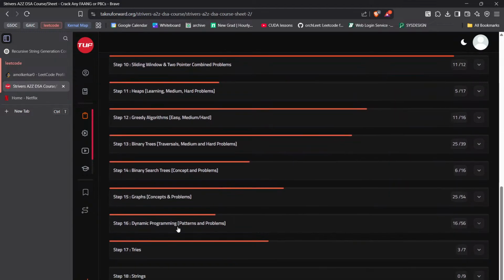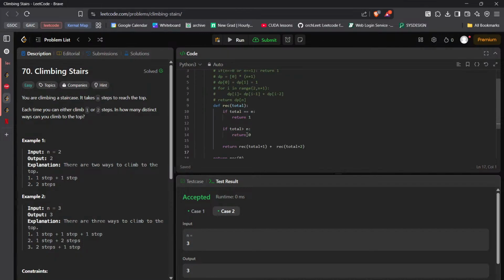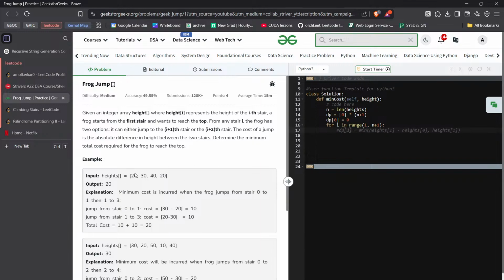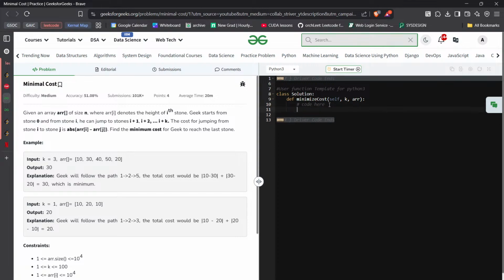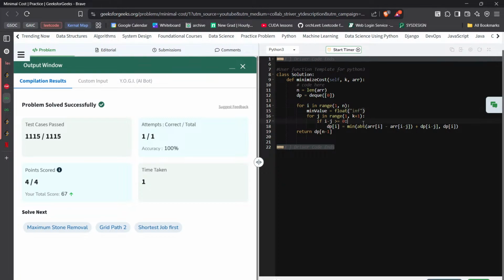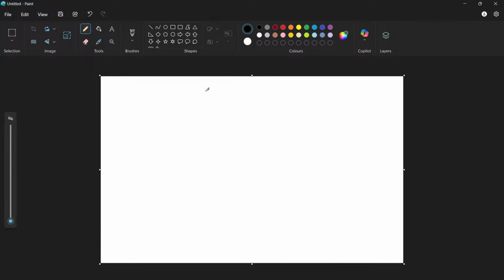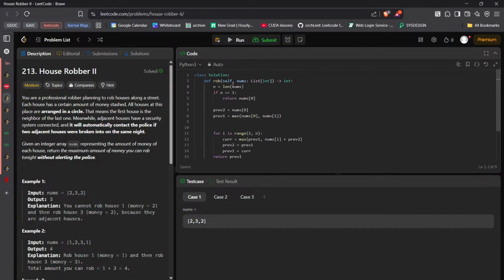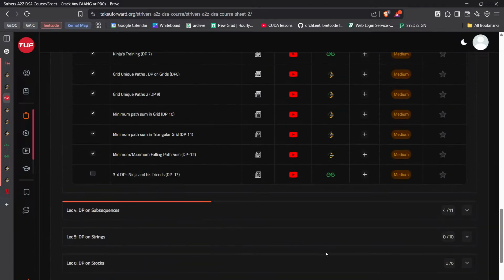Now I know why it’s called bottom-up, that’s where I am emotionally | Study bottom-up DP with me